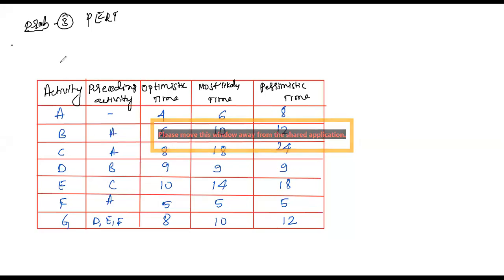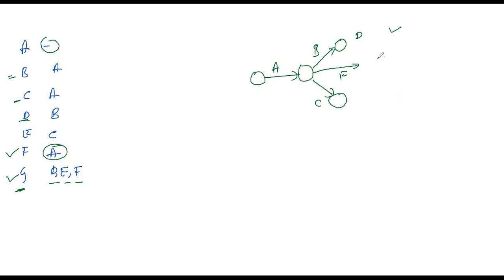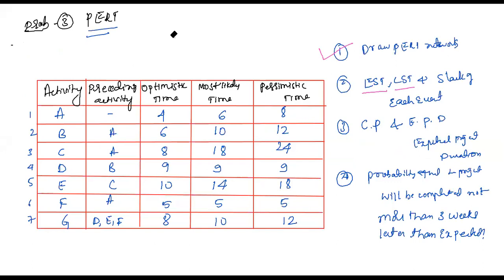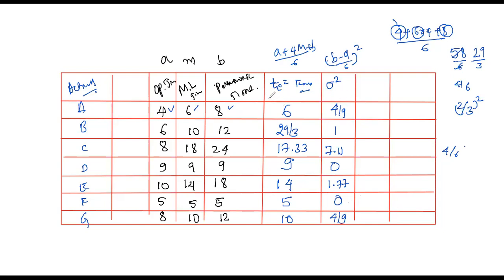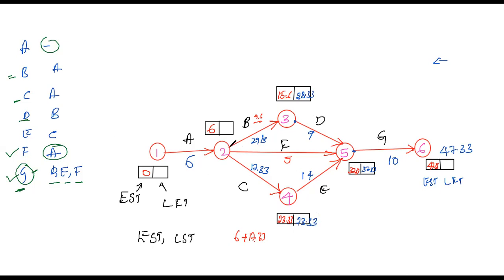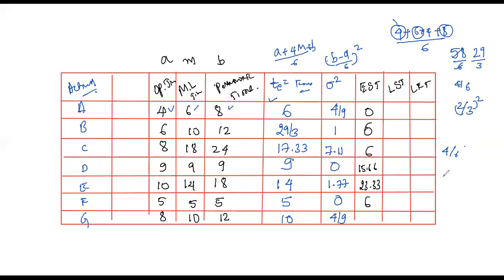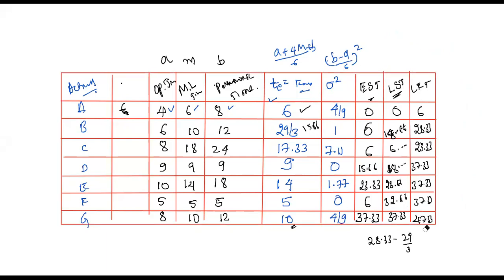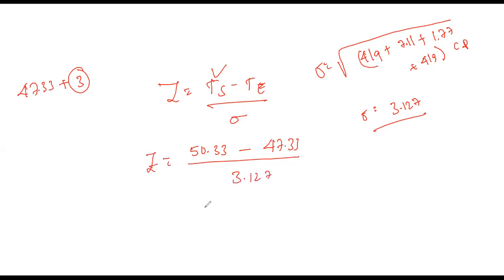MODULE 4 --PERT & CIM --- PERT PROBLEM NO 3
Operation Research Problems
As per the VTU syllabus for 7/8sem students
Mechanical Engg